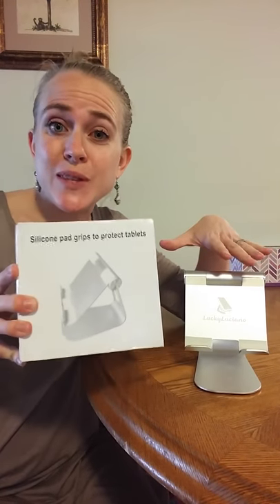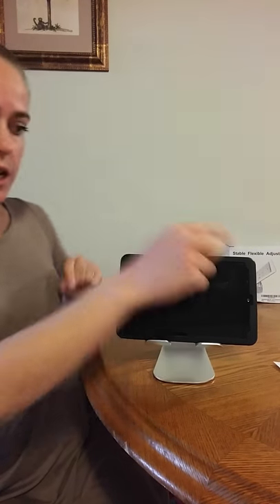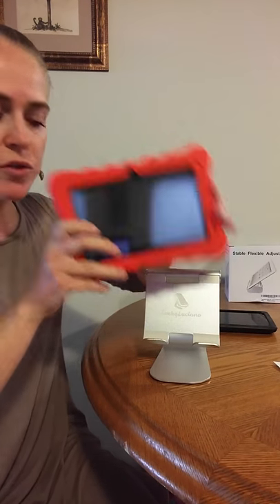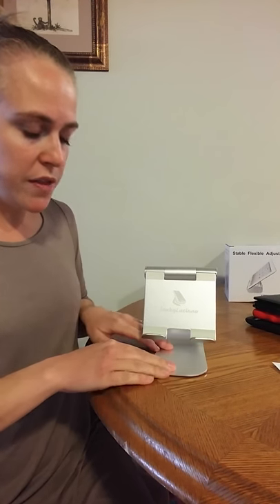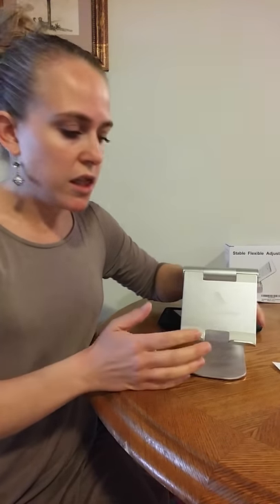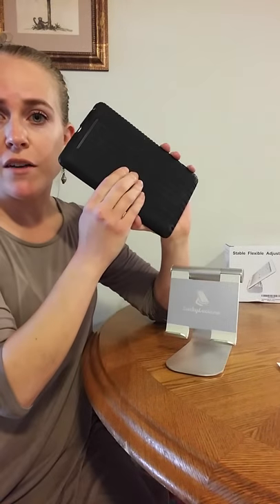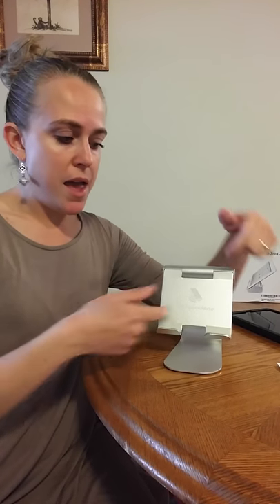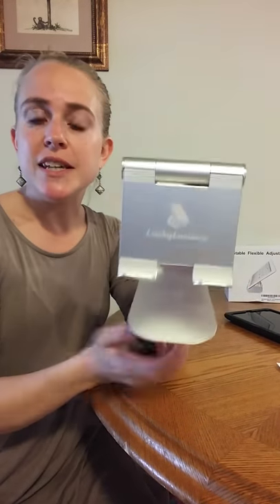Lucky Luciano Tablet Stand Holder: 270° Rotatable, Aluminum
To View or Purchase Product

This is a nice, sturdy tablet stand that is both strong and light-weight. It also rotates nicely to hold at many different angles and can work well with virtually any tablet or smart phone. You can even adjust this to hold a small laptop.

Product Description:
• Holds tablets vertically or horizontally
• Strong metal material that is light-weight
• Rubber, anti-skid pads on the bottom of stand make it stable while in use, without any sliding
• 270 degree rotation
• Can rotate to function as a laptop stand if you want to hold your laptop more upright
• Rubber grips at the base of where your tablet sits and at the top- keeps your tablet from easily sliding off or getting scratched or worn.
• Flexible and versatile
• Looks like this will be durable and long-lasting
• Will work with a variety of tablets- even those that wear larger cases